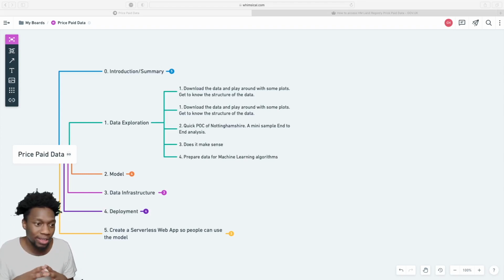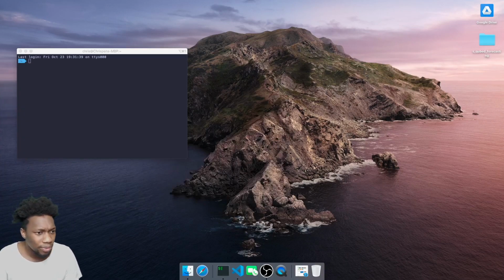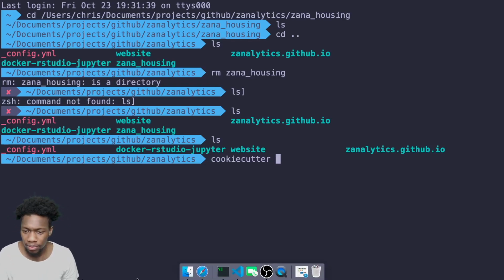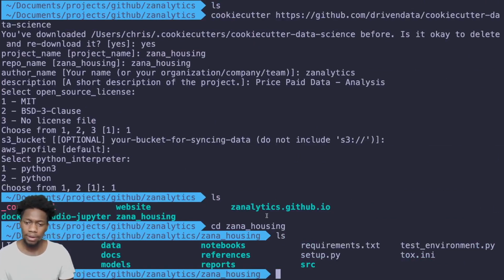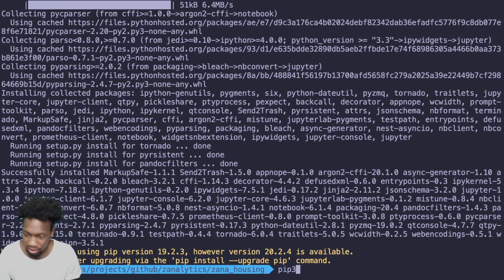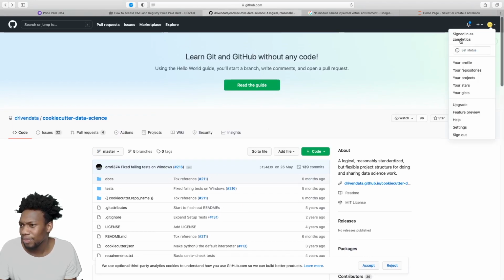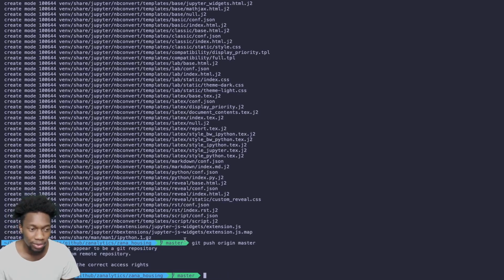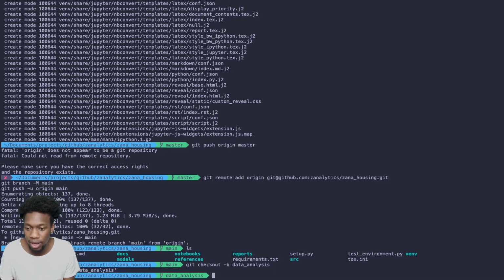Setting up a Data Science project : House data Machine Learning project - Part 2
I will be going through how to set up a data science project. Having a good structure to your projects is important because it will help prepare for future scaling for your project. It will also help to make your project reproducable for other people.

I will add a blog on the commands to follow.